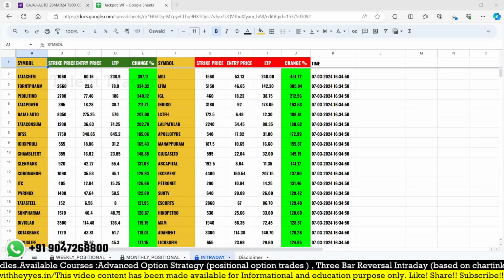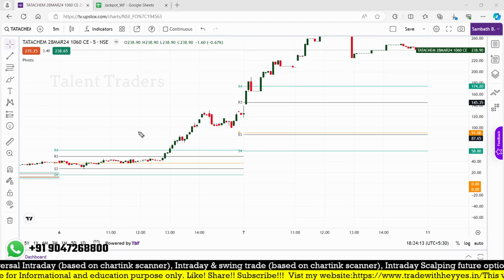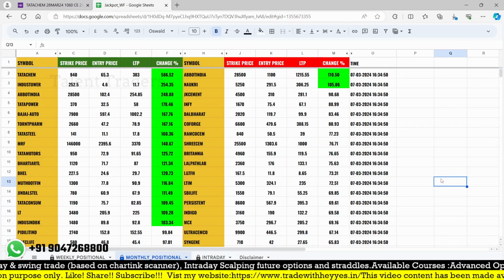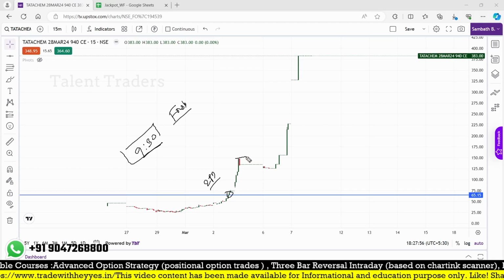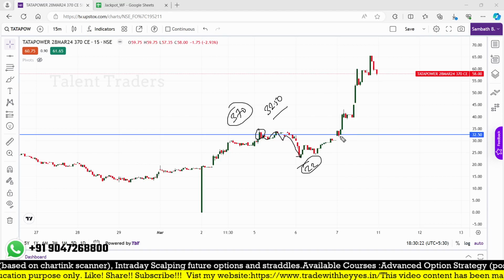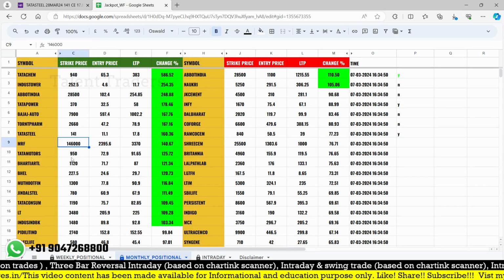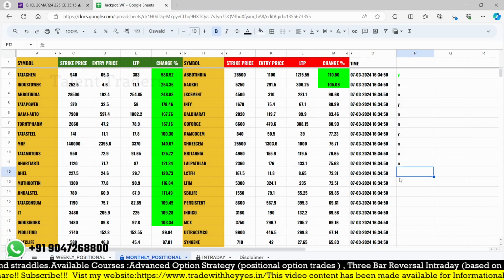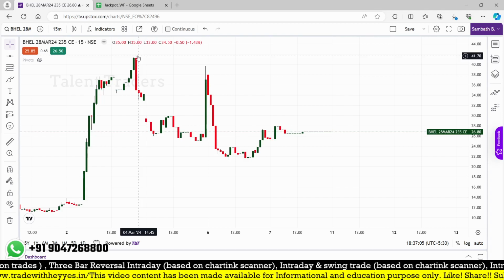Monthly Positional Strategy for Stock Options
📈 Unlocking Profit Opportunities with Monthly Positional Strategies in Stock Options

In this video, we delve into powerful monthly positional strategies for stock options, designed to enhance your trading game. Whether you’re a seasoned trader or just starting out, understanding these strategies can give you a competitive edge.